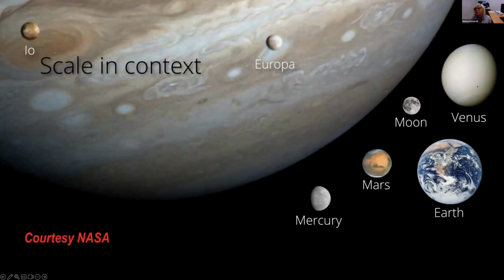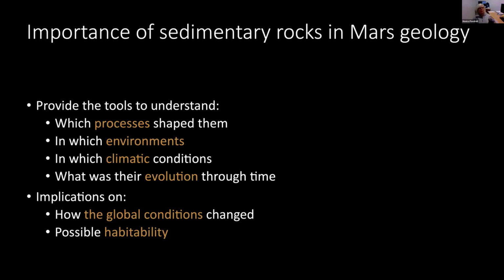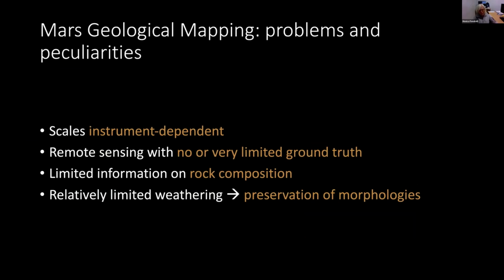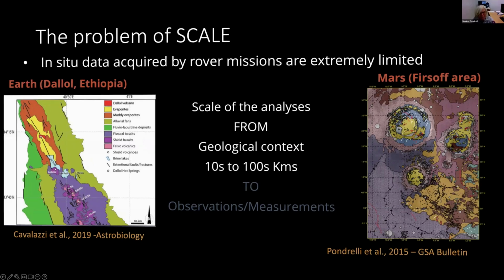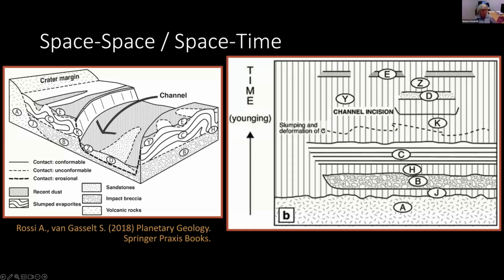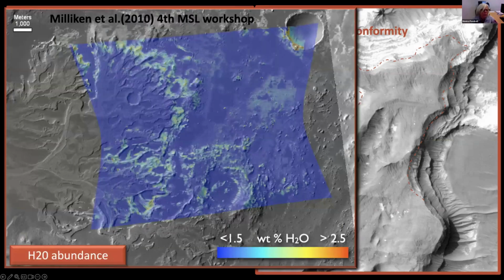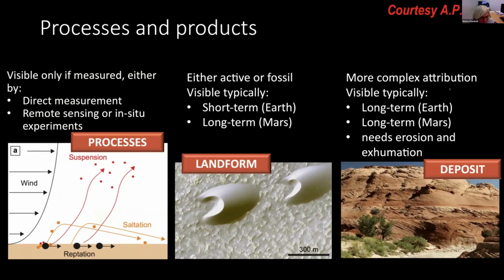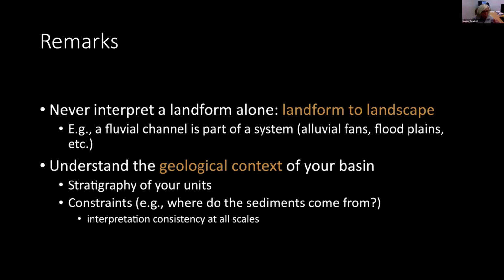Mars Introduction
Monica Pondrelli